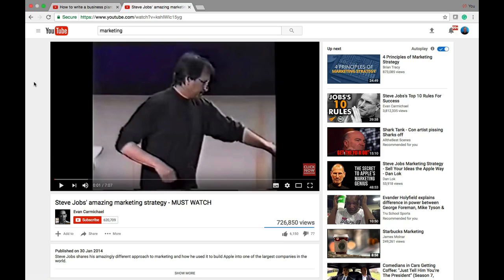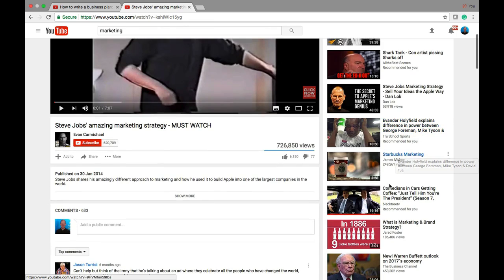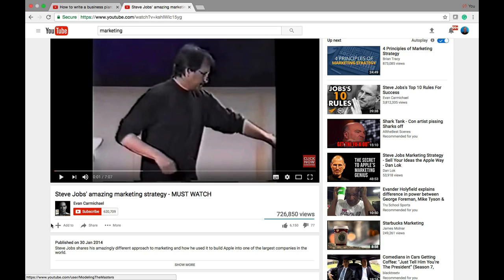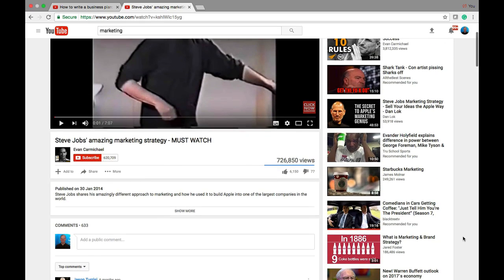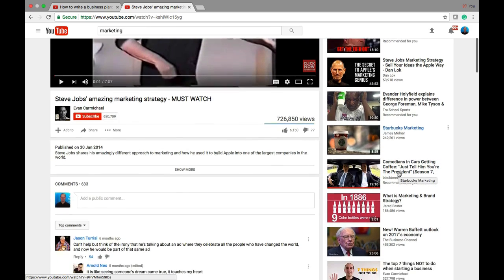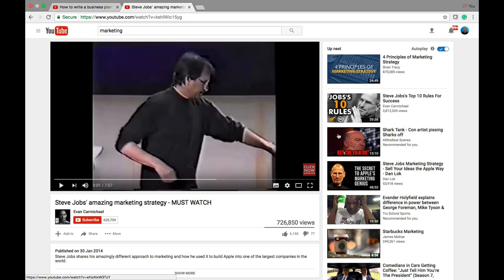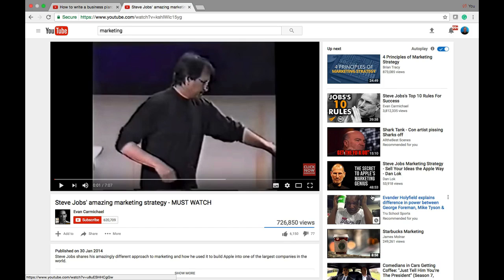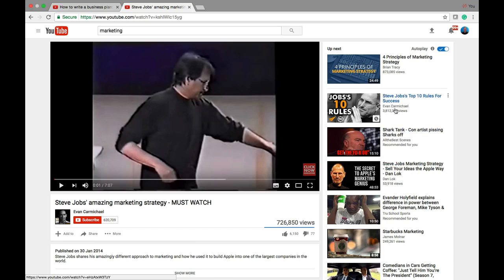A look at the example of a recommendation algorithm at work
YouTube marketing & advertising to get 1,000,000 video views
YouTube marketing insights to get many channel subscribers, video views, SEO promotion secrets, ads & YouTube live